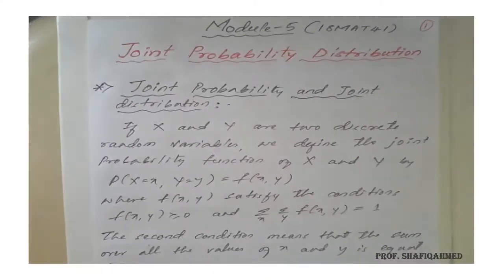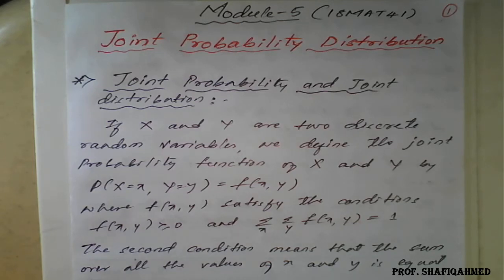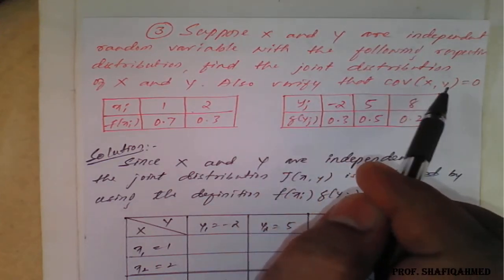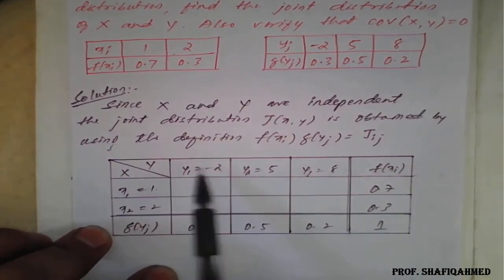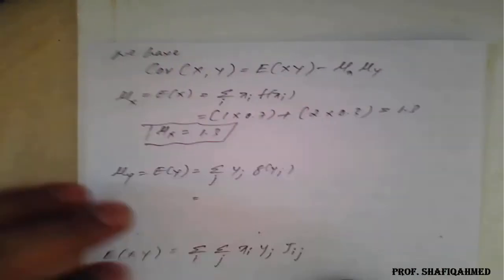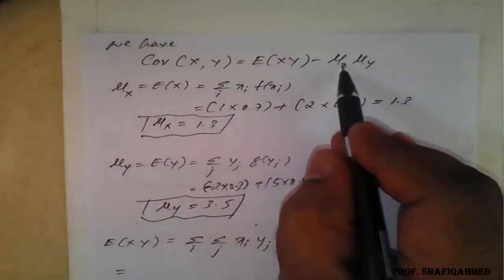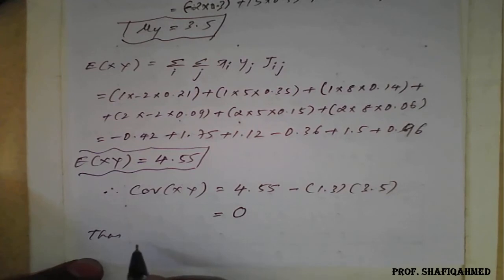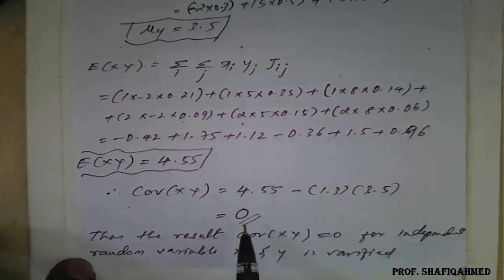#5 || Problems#3 || Joint Probability Distribution || 18MAT41 ||by Shafiqahmed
18MAT41 : Module : 5 : Problems on Joint Probability Distribution.